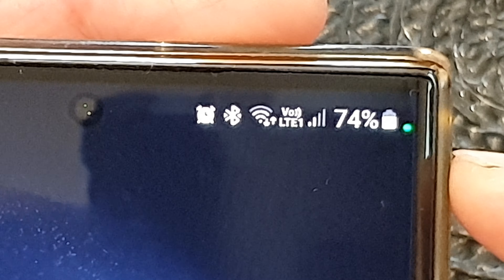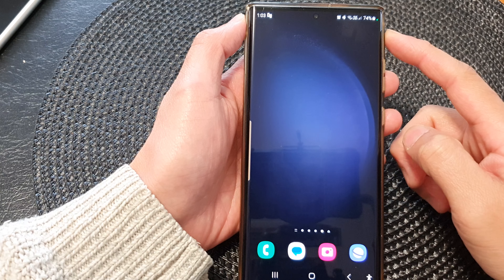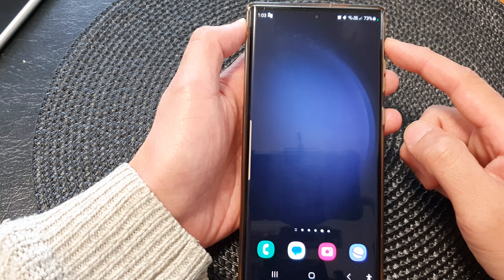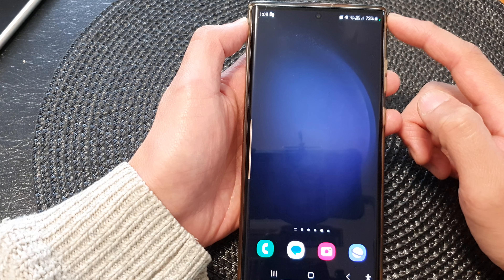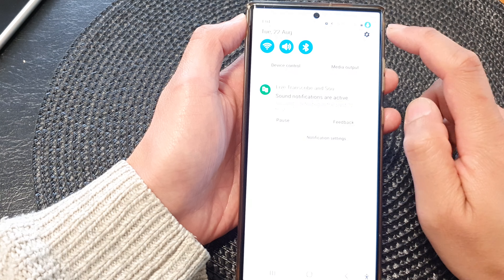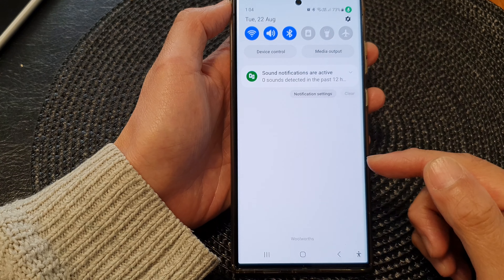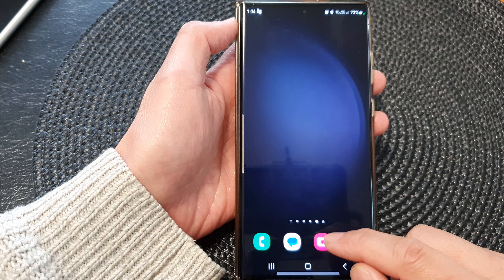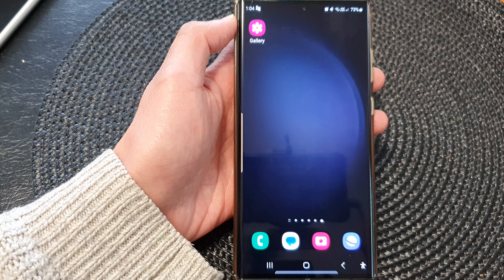🟢 Decoding the Green Dot: What is the green dot by the battery on Android / Samsung Galaxy S23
Have you ever noticed a mysterious green dot next to the battery icon on your Samsung Galaxy S23 smartphone? 🤔 In this enlightening video, we're unraveling the enigma behind this small but intriguing indicator! 🕵️‍♂️.

🔍 Unveiling the Mystery: The Green Dot Explained
The green dot that appears adjacent to your battery icon might have sparked your curiosity. Is it an indication of something positive? Is it an alert? Fear not, as we delve deep into the Samsung Galaxy S23's settings and features to demystify this feature.

The green dot by the battery icon on your Android / Samsung Galaxy S23 phone is a privacy indicator that shows you when an app is accessing your camera or microphone 12. It is a new feature introduced in the Android 12 update.

The green dot means that an app is currently using your camera or the microphone.